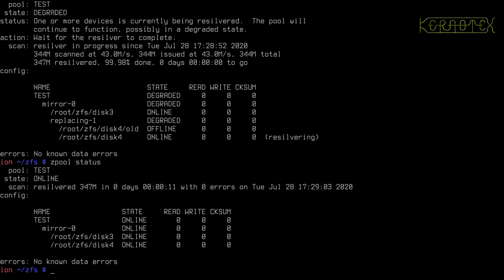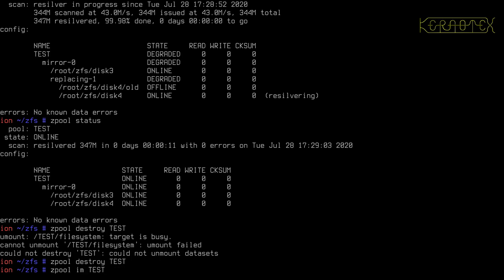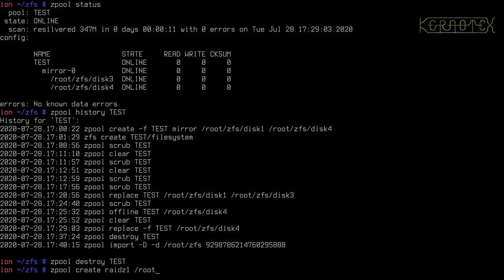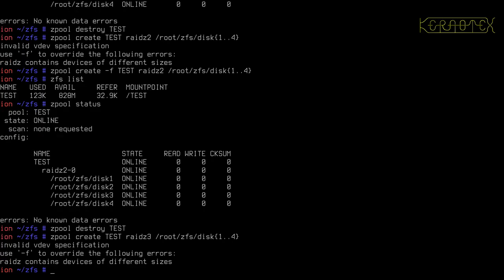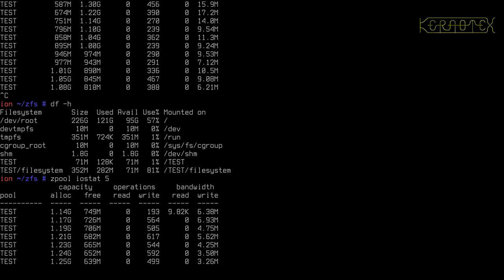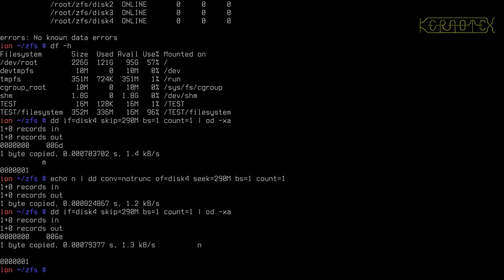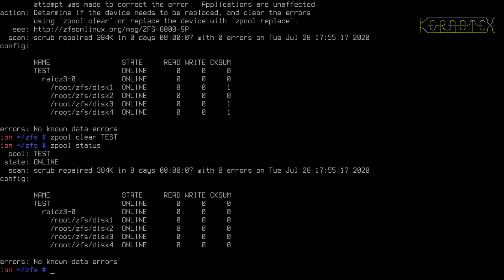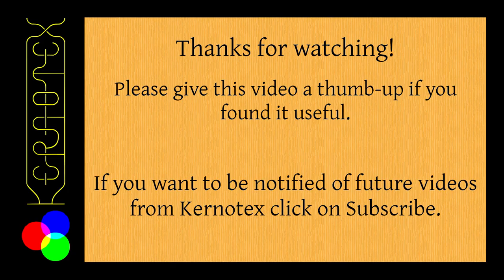Beginner's guide to ZFS. Part 9: Redundancy: RAIDZ VDEVs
Part 9 shows redundancy using RAIDZ VDEVs. Keep in mind that the VDEVs can have the capability for redundancy, not the Pools that they make up.